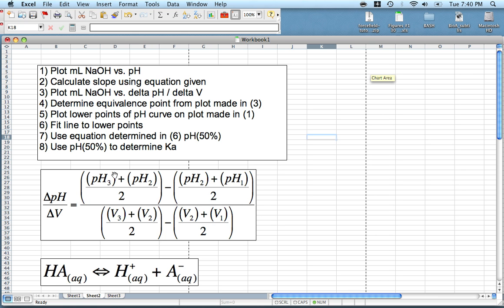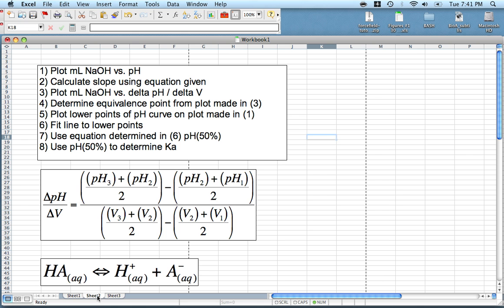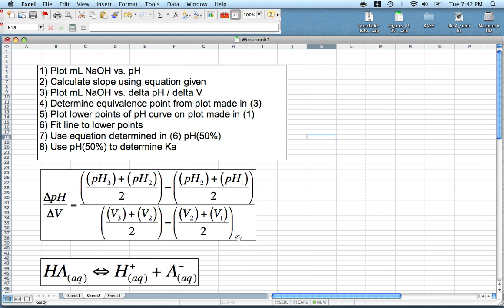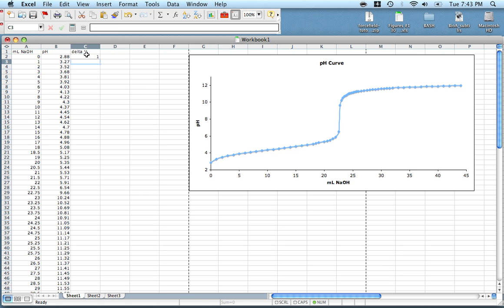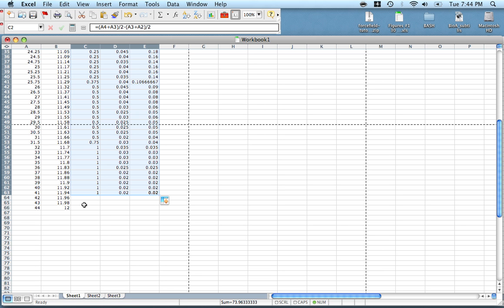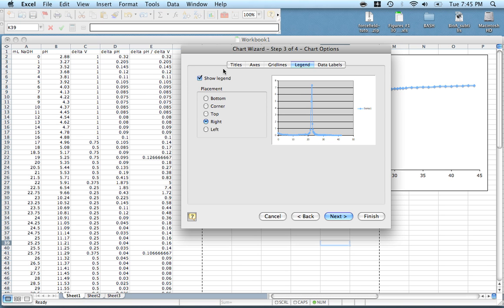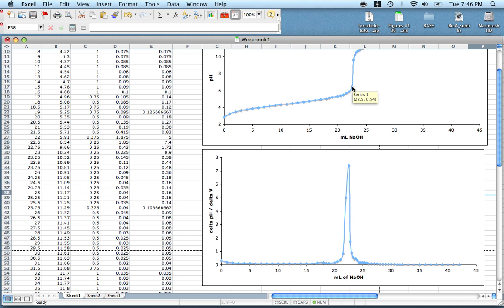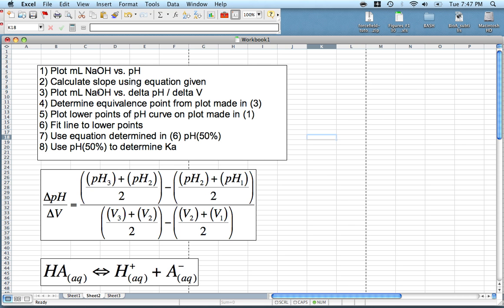Titration Part 1